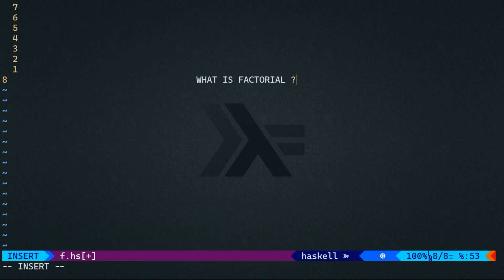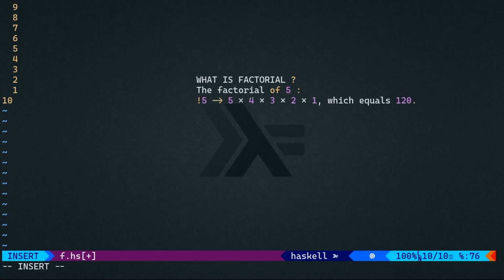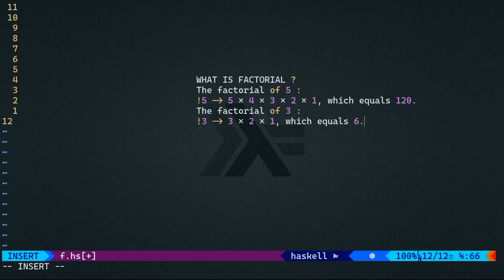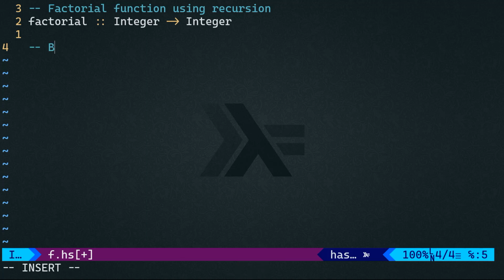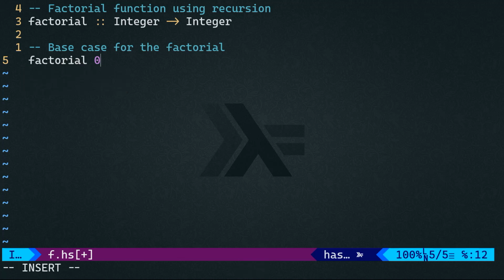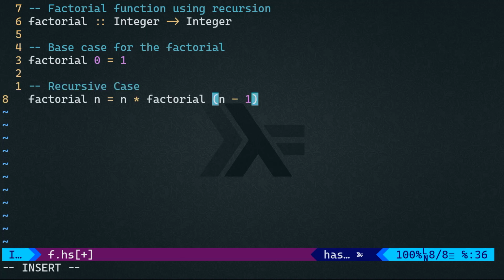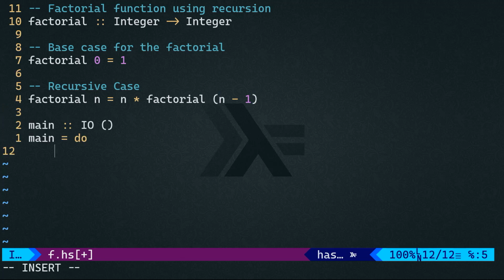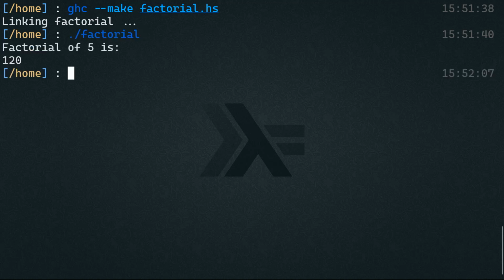Factorial in Haskell | Factorial in mathematics and programming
🔍 In this month's edition of "Question of the Month" (May 2024), we delve into the intriguing world of factorials in Haskell! 🤔💻

🚀 Join me in this concise 3-minute video where I'll demystify the concept of factorials in Haskell. I'll unravel the beauty of recursive functions, showcase examples, and highlight the elegance of Haskell in handling this mathematical abstraction.

➊ Like 👍 or 👎 the video
➋ Share your thoughts 💬 in the comments (I make an effort to respond to everyone)
➍ Explore other enlightening videos 🎥 on the channel.
✔️ Each completed action contributes to the improvement of the channel!

💡 Fear not the complexity of programming! Hit play, and let's unravel the mysteries of Haskell factorials together. Leave your queries in the comments below for a chance to be featured in next month's "Question of the Month" video. 🗣️👇